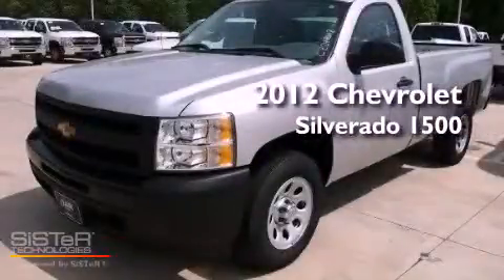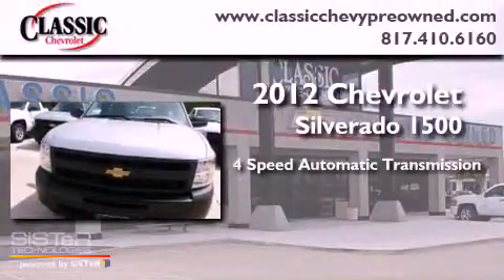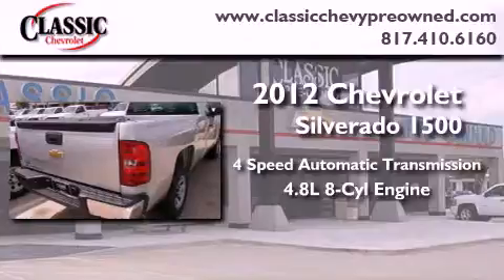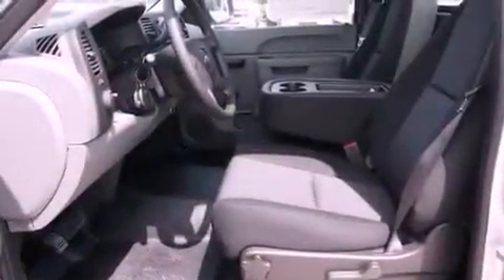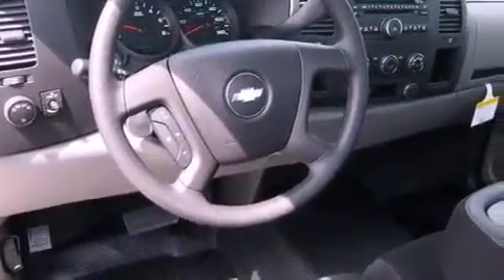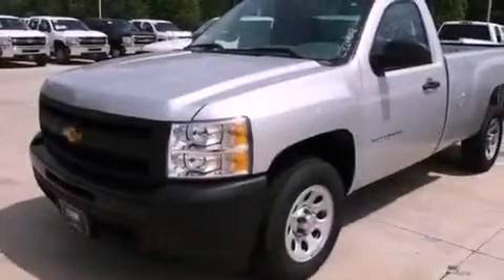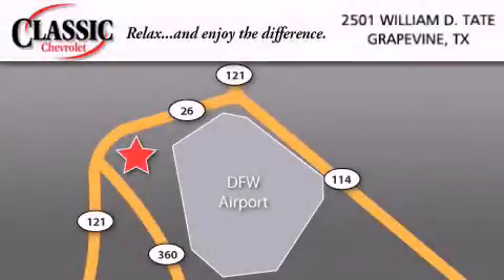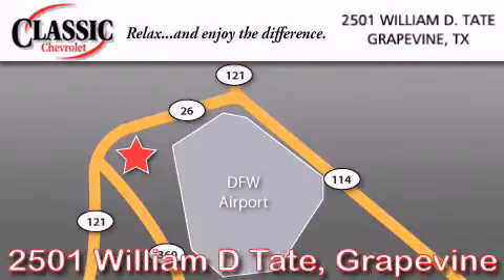2012 Chevrolet Silverado 1500 Grapevine TX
Year : 2012
 Make : Chevrolet
 Model : Silverado 1500
 Engine : Gas/Ethanol V8 4.8L/293
 Trans . : Automatic
 Exterior : Silver Ice Metallic

 2012 Chevrolet Silverado 1500 Grapevine TX